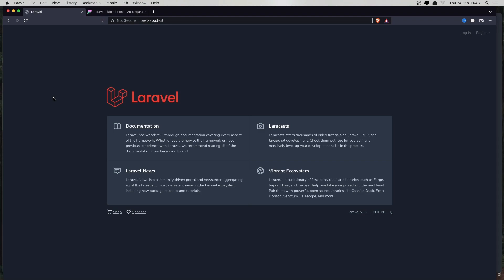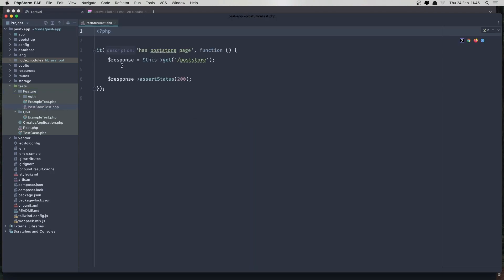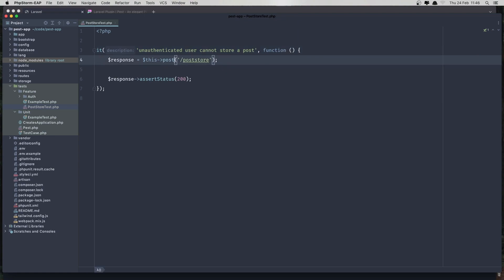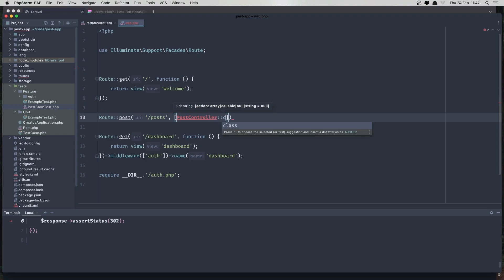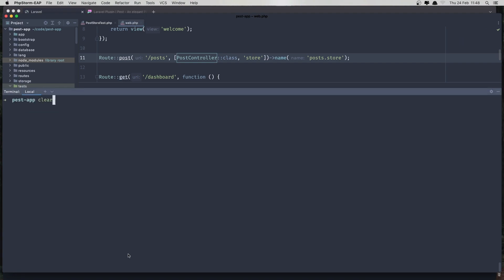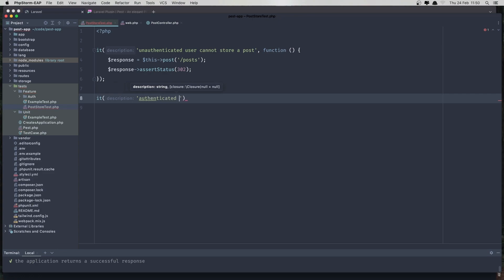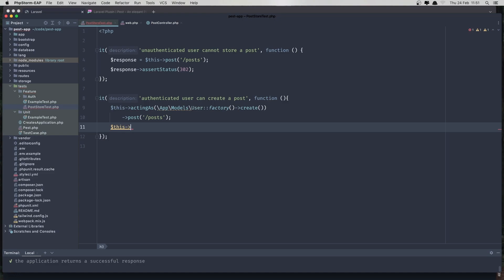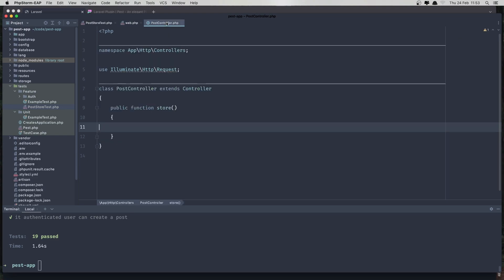#2 Only Authenticated User Can Post | Laravel Pest TDD | Laravel Tutorial For Beginners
Hello in this video we are going to test only authenticated user can visit the post posts route.
Laravel Pest Testing.
Pest PHP Testing Package.